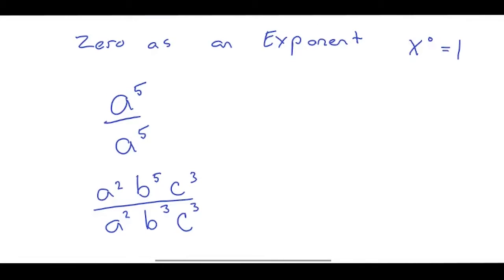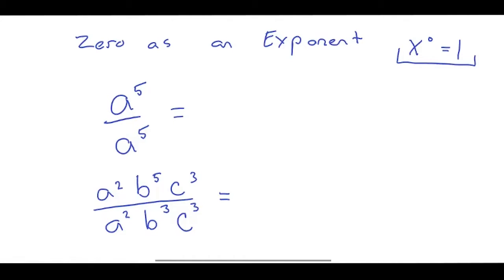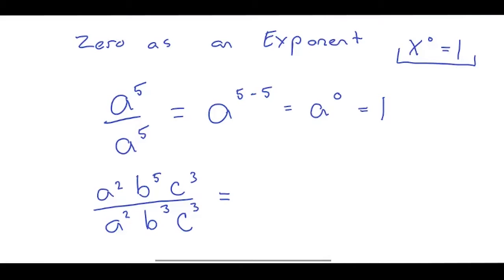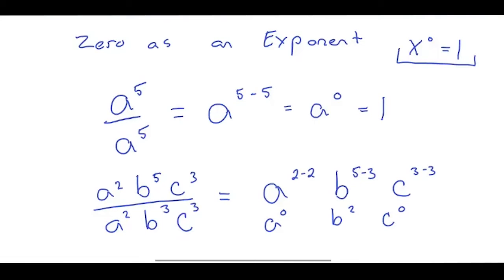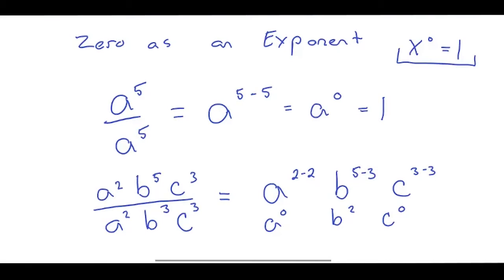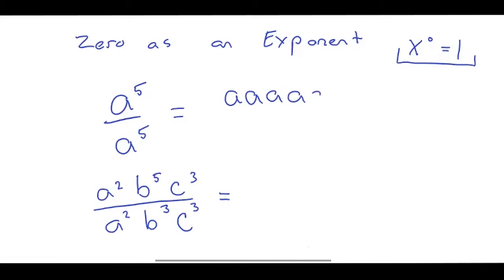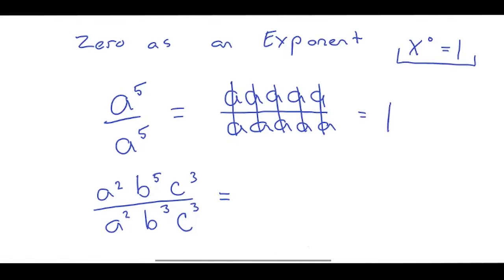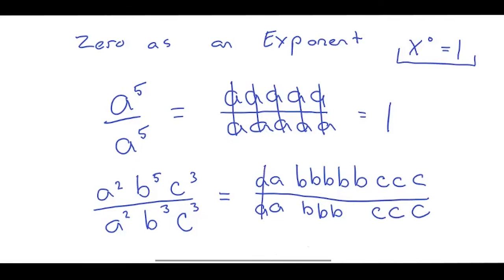Alg1 10•6:Zero as an Exponent-Division